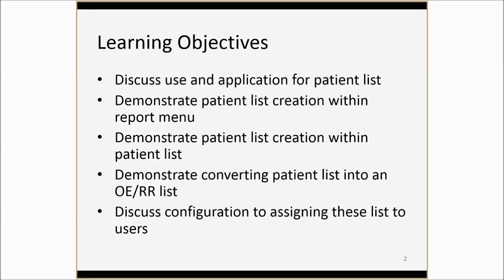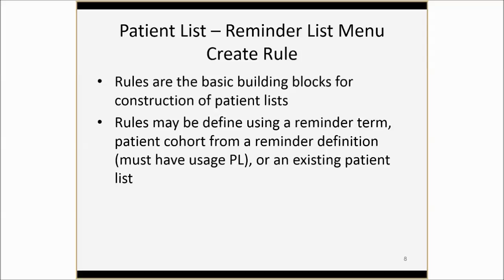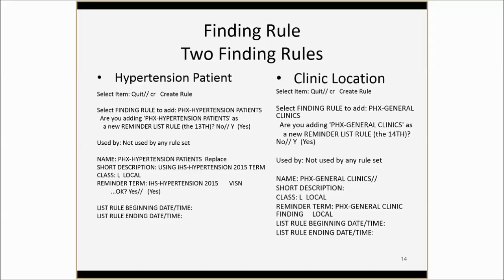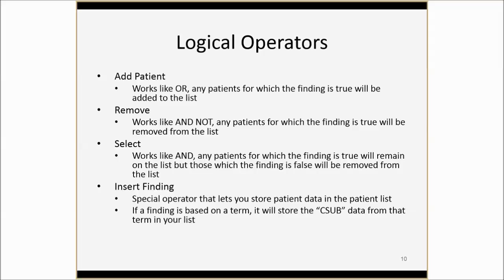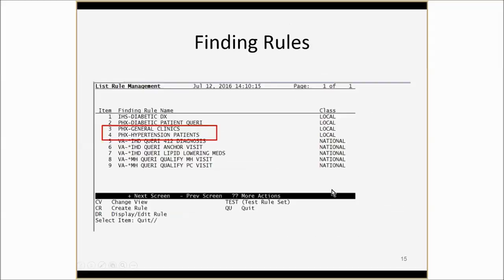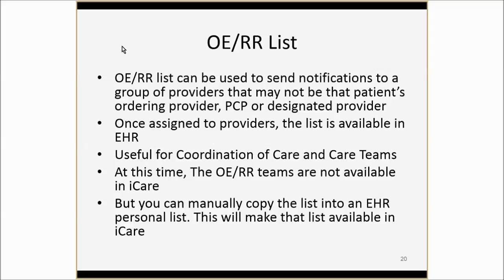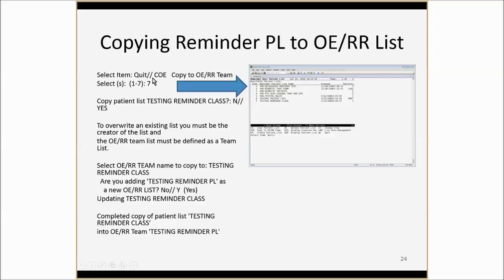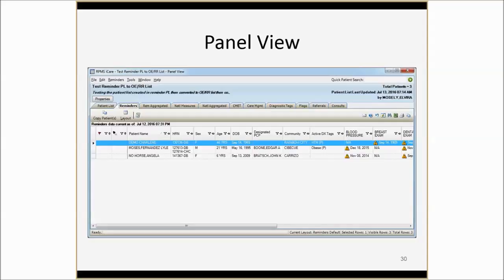#7 Reminders 2.0 patient list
This is a training series for the CAC on clinical reminders for the TON Sells Service unit EHR.  In this section we focus on the Reminder Exchange